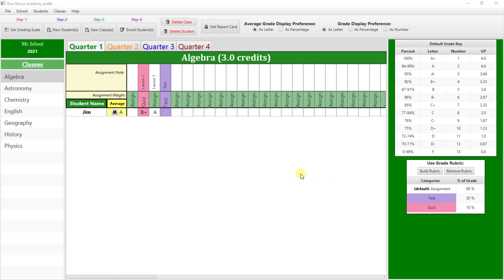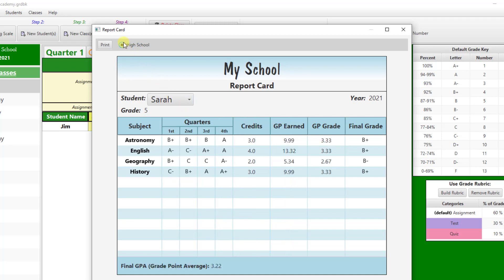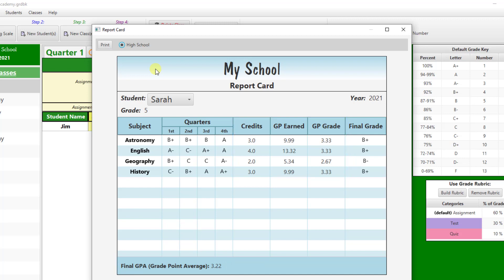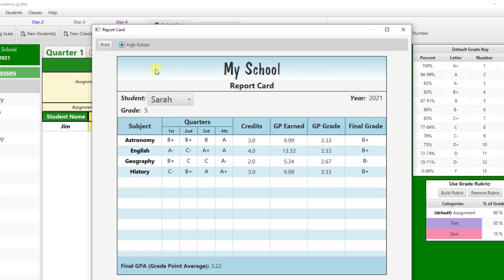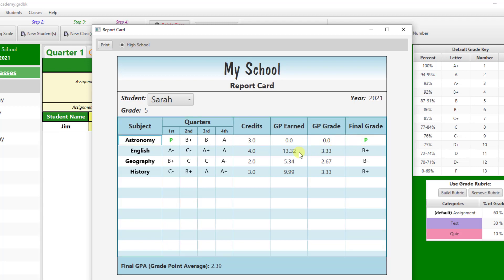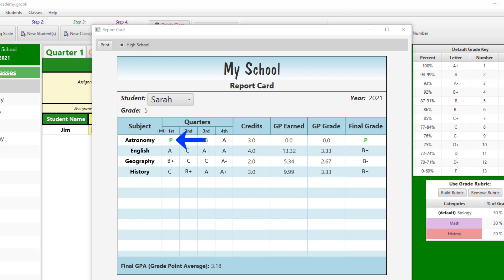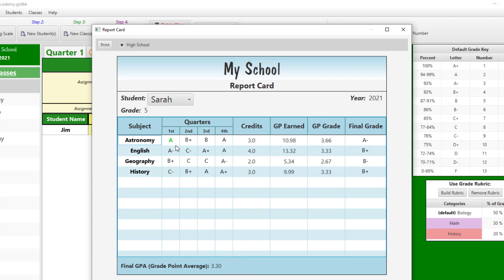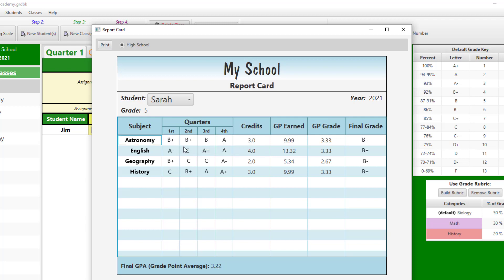How to Create A Homeschool Report Card with A+ GradeBook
This tutorial demonstrates how to generate a report card for a grade school or high school student using the A+ GradeBook Software. Calculating grades for homeschool report cards can be time consuming and even complicated in the case of highschool students. A+ GradeBook is a desktop computer program that makes this part easy! Put away the calculator and let A+ Gradebook do the heavy lifting.